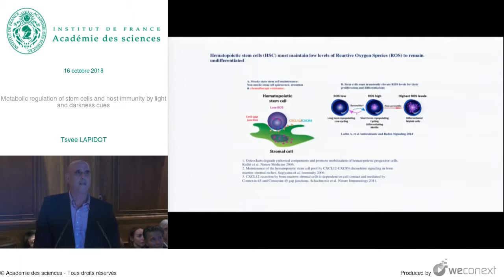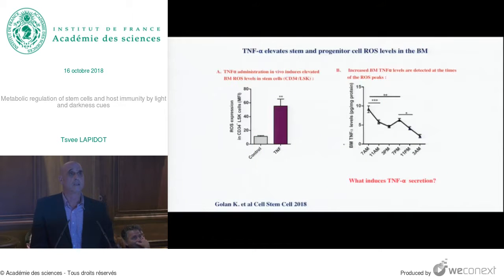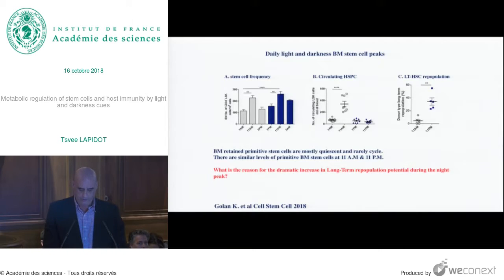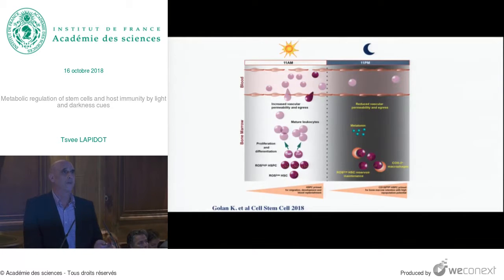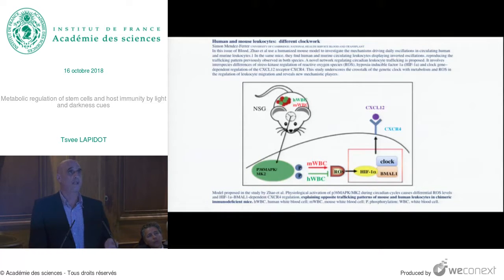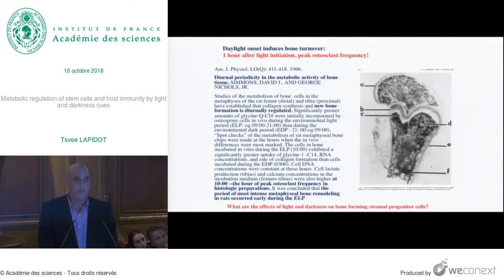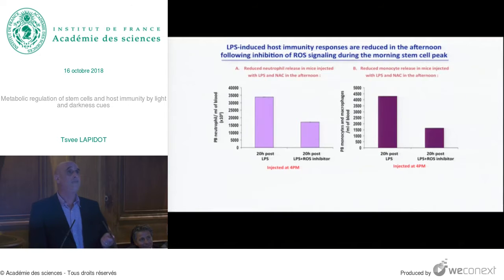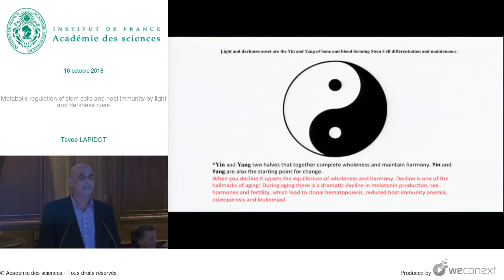[Conférence] T. LAPIDOT - Metabolic regulation of stem cells and host immunity by light and darknes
Conférence : Prix Pasteur Weizmann / Servier 2018

00:00:00 Introduction
00:02:07 We identified a morning and a night stem cell peaks in stem cell ROS levels
00:03:10 TNF-a elevates stem and progenitor cell ROS levels in the BM
00:05:28 What is the role of the day and night peaks?
00:08:30 Increased bone marrow stem cells during the night and decreased during the day
00:10:39 Results so far
00:11:26 Stromal progenitor cells
00:12:58 The dark side of the bone
00:13:28 Host immunity is also regulated by daily light and darkness cues
00:15:05 Circadian regulation of immune functions
00:16:39 Conclusions

Vidéo réalisée par Weconext®